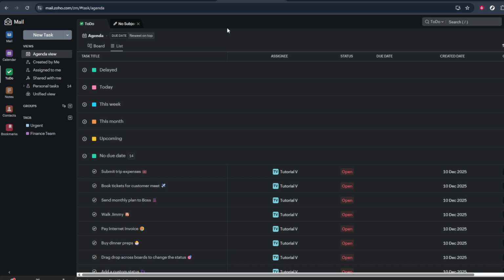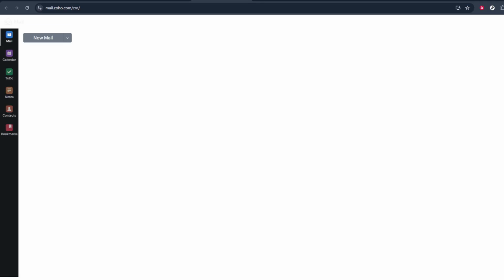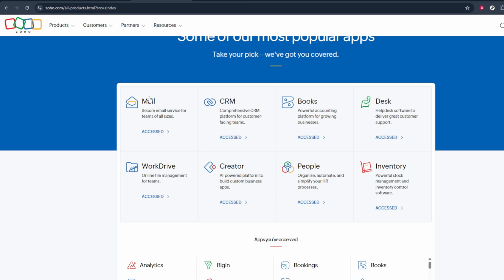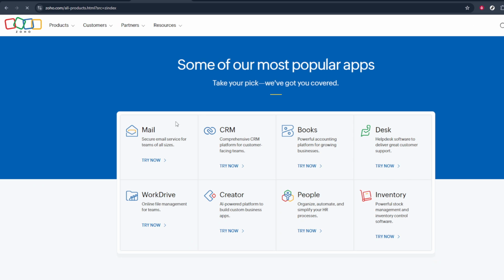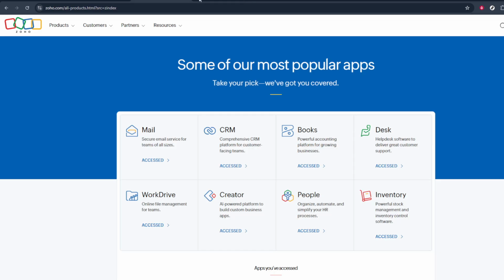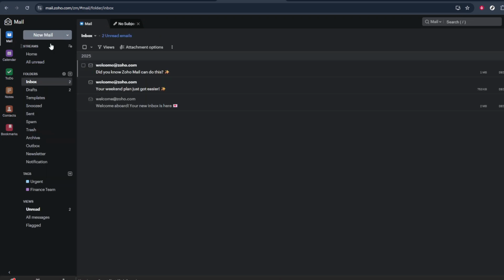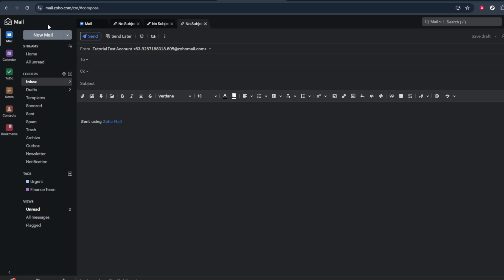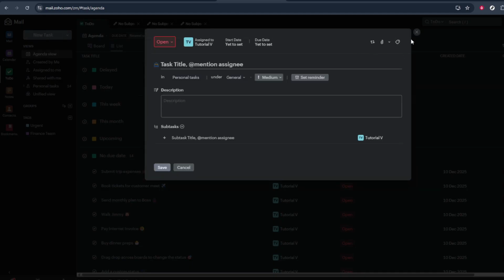How to Set Up Zoho Mail | Quick Guide 2026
In this video, you’ll learn how to set up your Zoho Mail account so you can start sending, receiving, and managing emails efficiently.